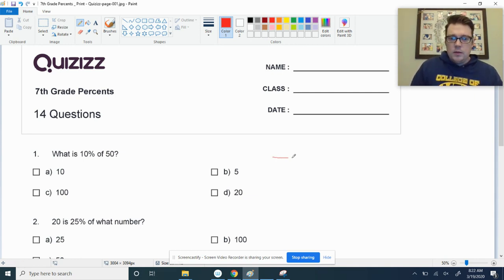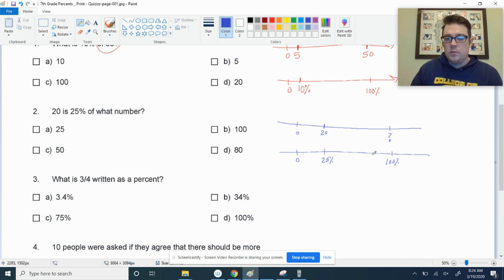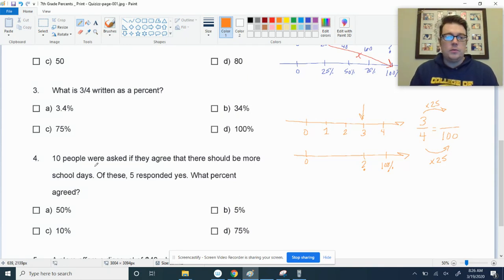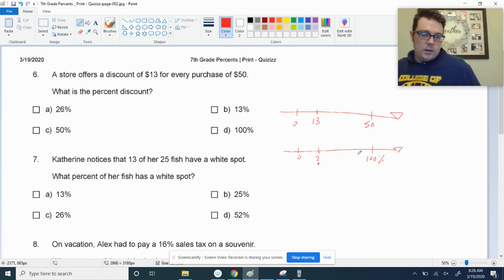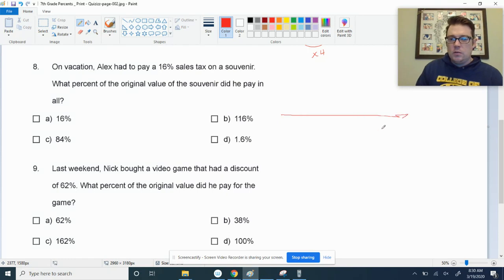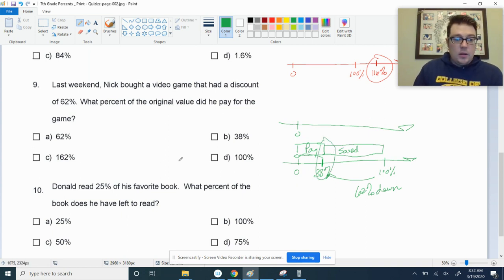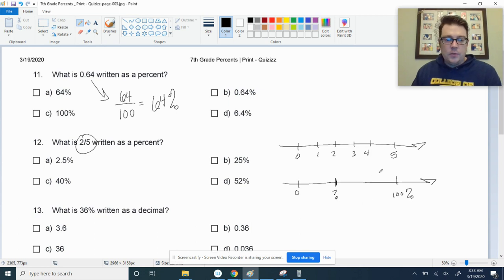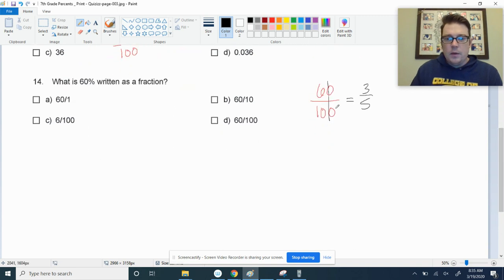NTI Day 4 2020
Day 4 Help video